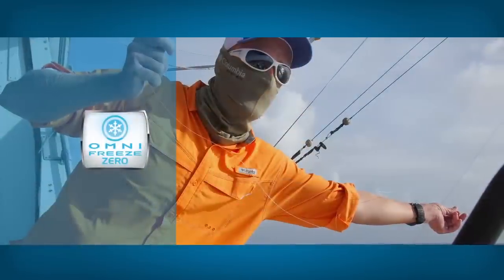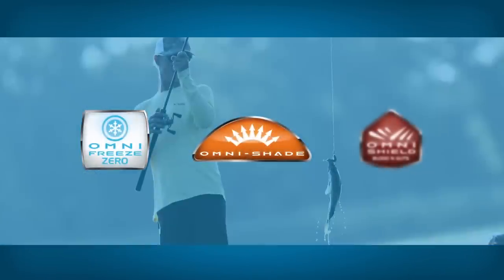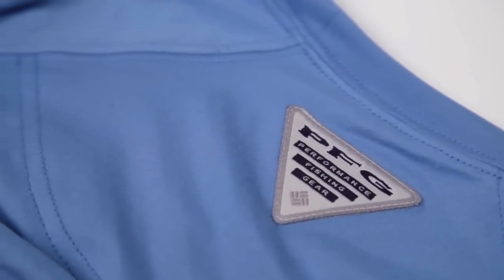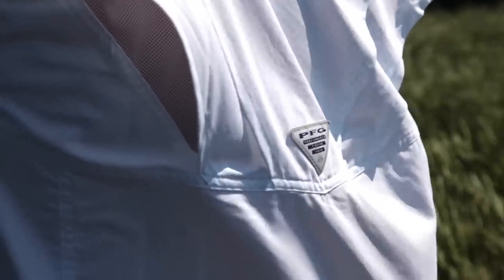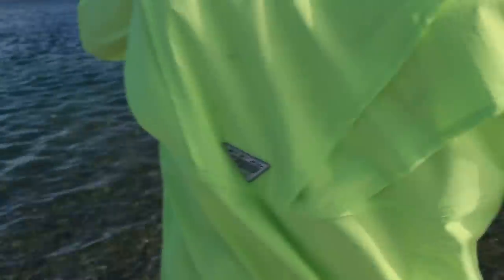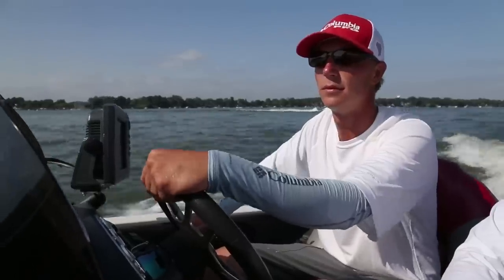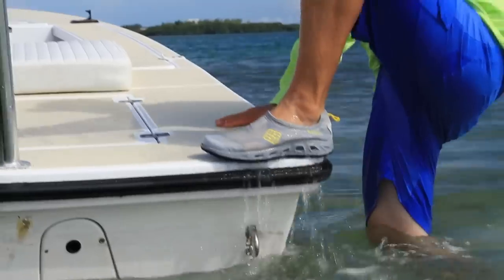PFG | Columbia Sportswear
Each aspect of a PFG garment is thoughtfully designed with the perfect fabrics, construction and industry leading technologies to enhance every fishing experience.

Since the introduction of the Henry’s Fork Vest in 1960, we have continued to design industry-leading products that are recognized as the “Best of the Best” by experts and consumers alike.

We are an outdoor company, but in many ways, we are a technology company. Our commitment toinnovation is in our DNA. Our suite of technologies has been designed with one thing in mind: To keep the consumer WARM, DRY, COOL and PROTECTED, so they can stay outside longer having fun no matter what Mother Nature sends their way.